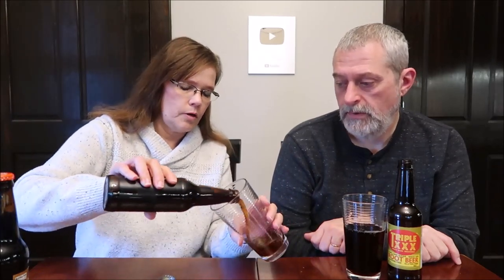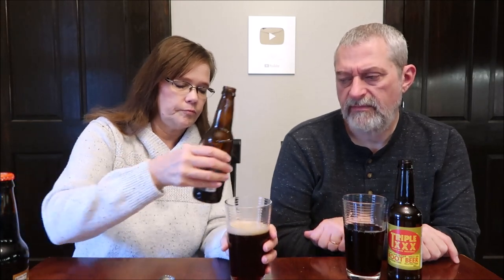Barrel Brothers Root Beer Creamy Vanilla, Rat Bastard Root Beer & Triple XXX Root Beer Review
This is a taste test/review of the Barrel Brothers Root Beer Creamy Vanilla, Rat Bastard Root Beer and the Triple XXX Root Beer. They were $1.99 each at Jungle Jim’s International Market.